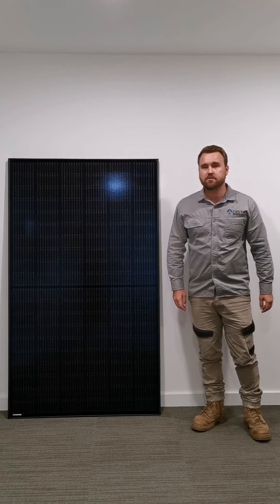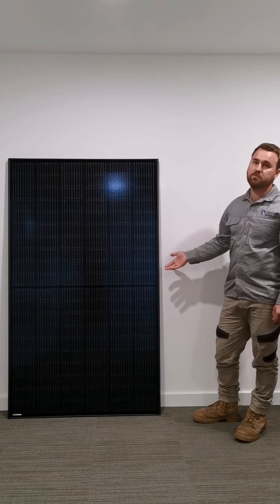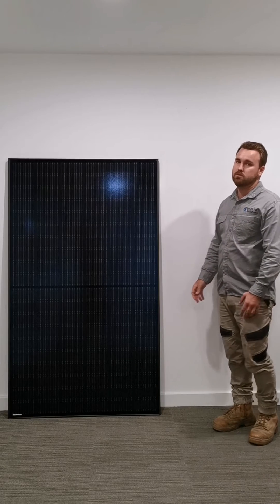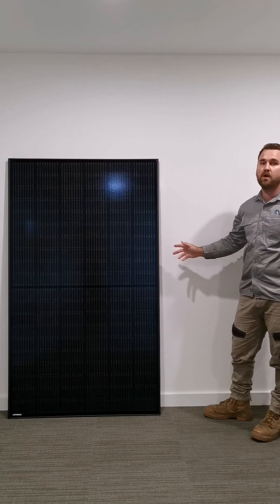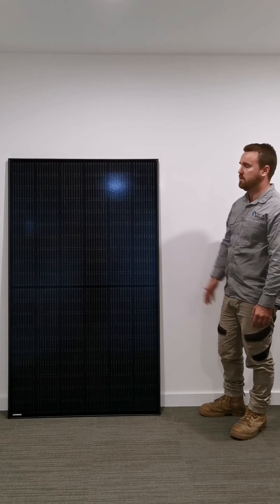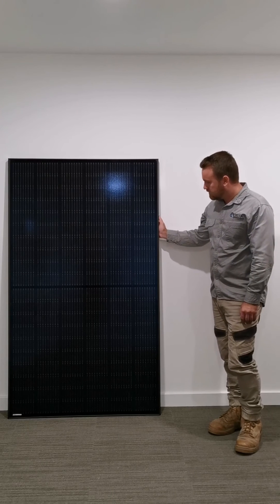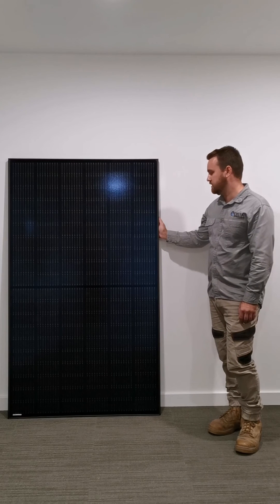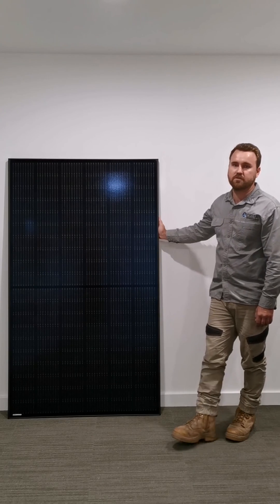Trina 325w all black solar panel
Information about why you should use Trina Solar all black panels.